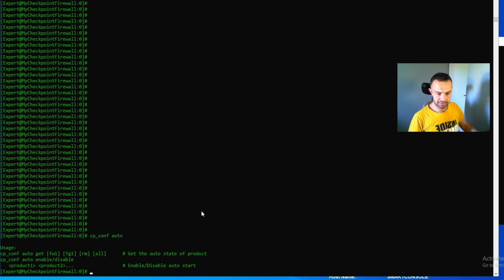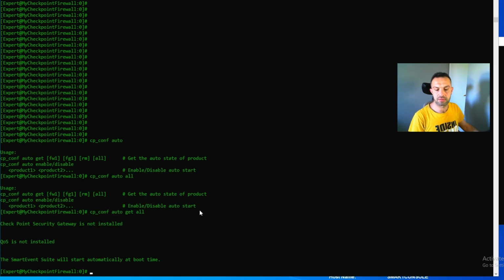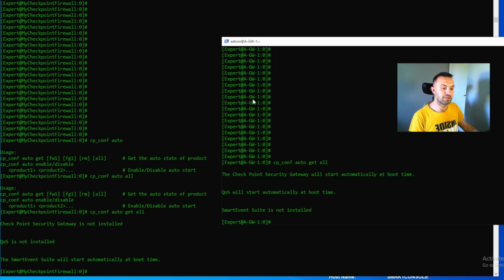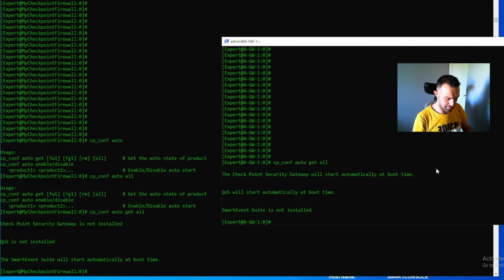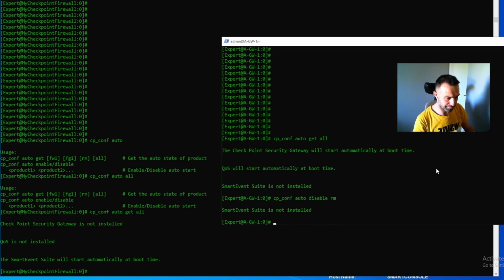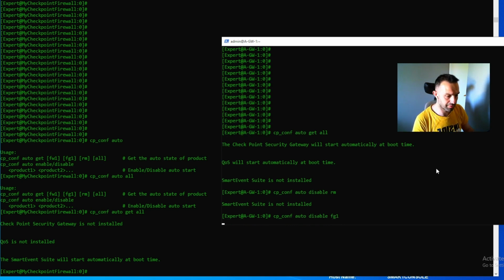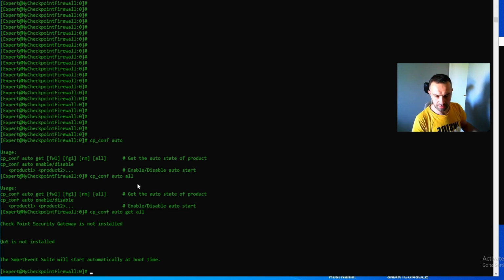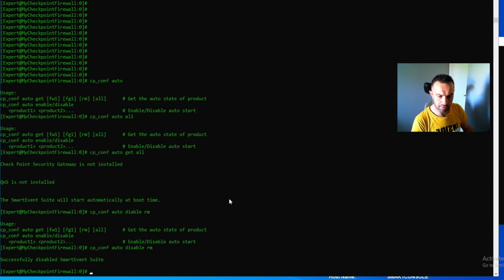1-Check Point firewall Command Tutorial: cp conf auto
Welcome to "Checkpoint firewall Command: cp_conf auto"!

In this tutorial, we’ll delve into the cp_conf auto command in Checkpoint. This command is essential for managing which Check Point products and services start automatically during the system boot process, helping you control your system’s startup behavior effectively.

What You’ll Learn:

Introduction to cp_conf auto: Understand the purpose of the cp_conf auto command and its importance in managing Check Point product startups.
Command Overview: Detailed explanation of the cp_conf auto command, including its syntax and options.
Using cp_conf auto: Step-by-step instructions on how to use the cp_conf auto command to show and control the automatic startup of Check Point products during boot.
Practical Examples: Demonstrations of how to enable or disable automatic startup for specific Check Point services.
Verification: How to verify changes made with the cp_conf auto command.
Best Practices: Tips for managing automatic startups to ensure optimal system performance and security.
Why This Tutorial Is Valuable:

System Control: Gain precise control over which Check Point products start automatically, enhancing system management.
Performance Optimization: Optimize your system’s startup process by managing unnecessary services.
Operational Efficiency: Streamline the boot process for faster and more efficient system operation.
Get Involved:

Take control of your Check Point product startups with the cp_conf auto command—let’s get started!